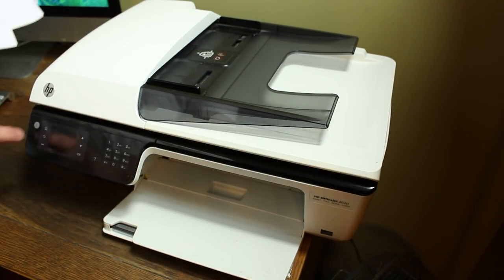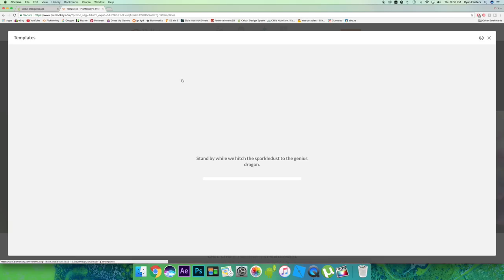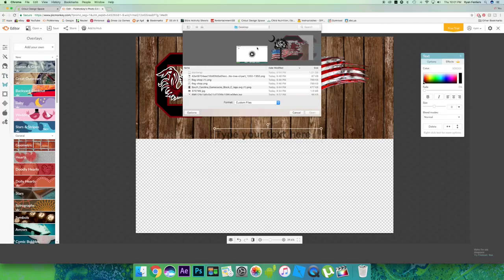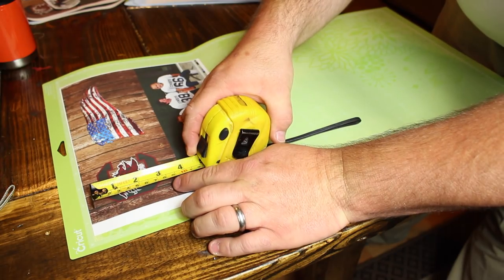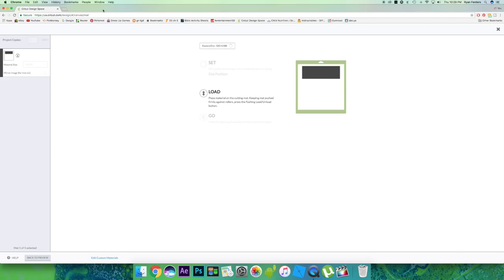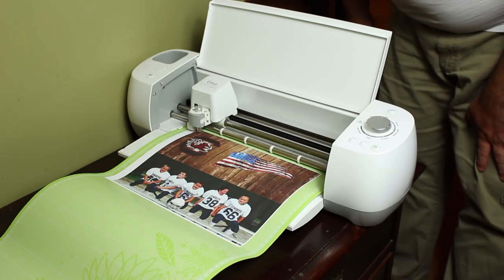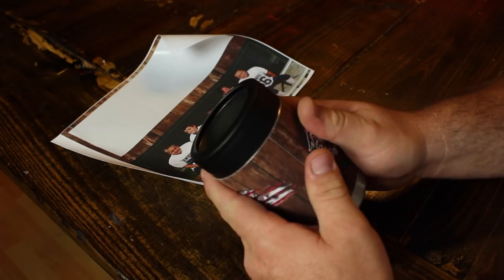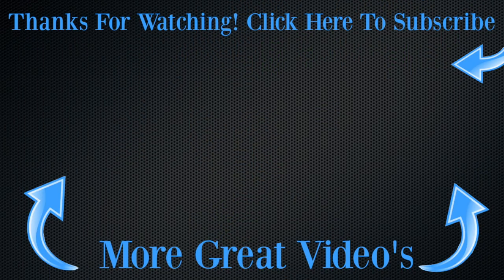DIY | CUSTOM YETI VINYL WRAP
In this video I show you how to make a custom wrap for your tumbler! What I love about making these is simple! You can design and print at home however you like! This is a game changer!

Printable Vinyl
Cricut Hugh Bundle Machine